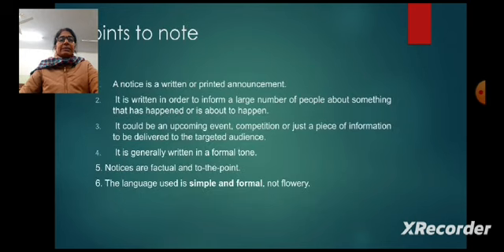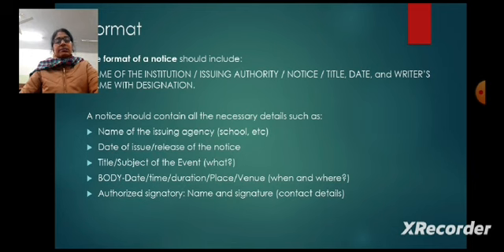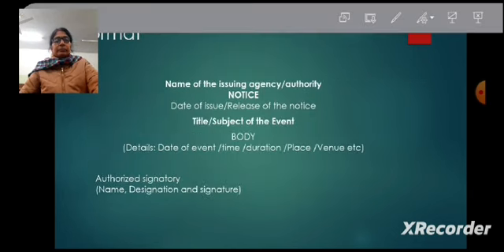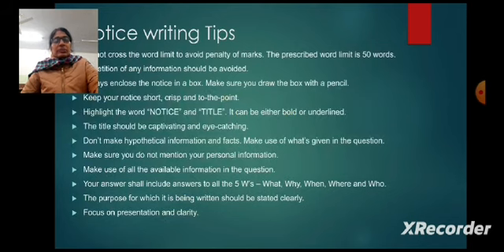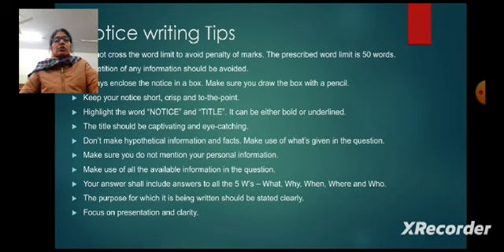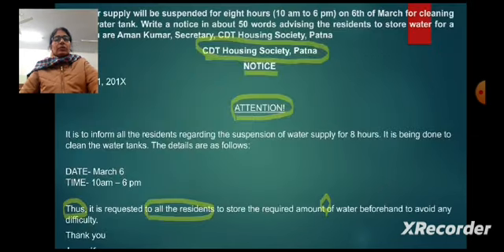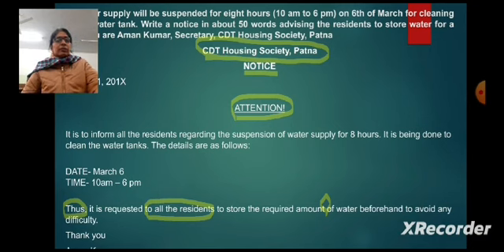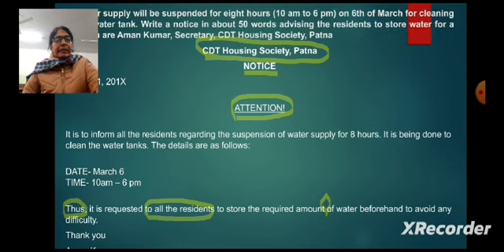Class 6 & 7 English 15 Jan 2024